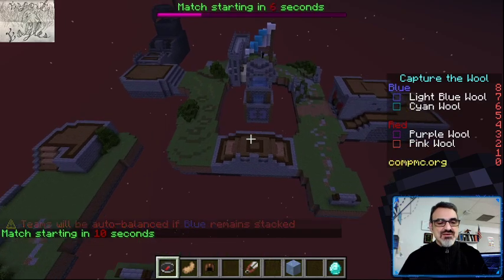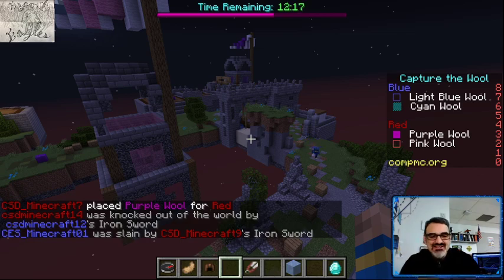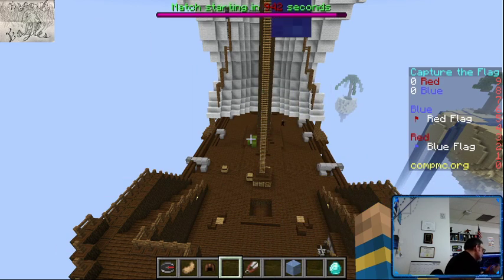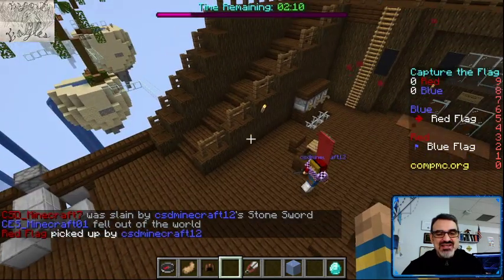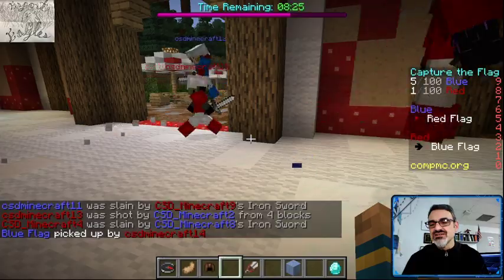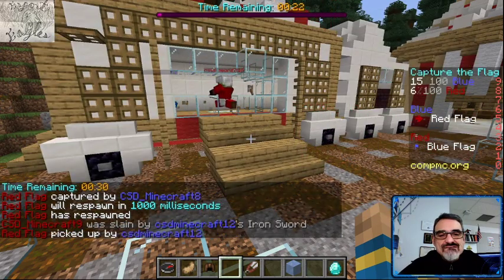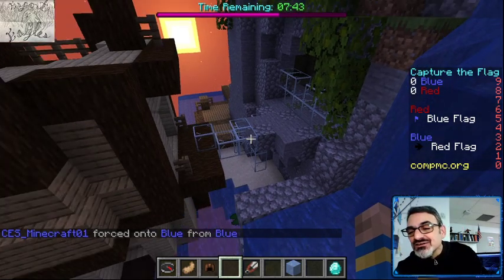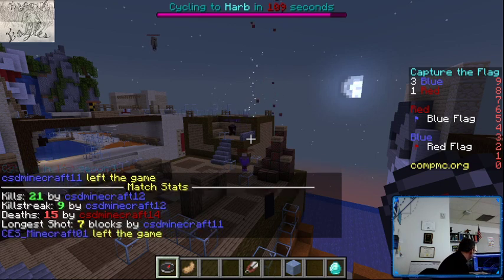03-16-21 Esports Practice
Our practice with some new maps and especially CTF or Capture the Flag.